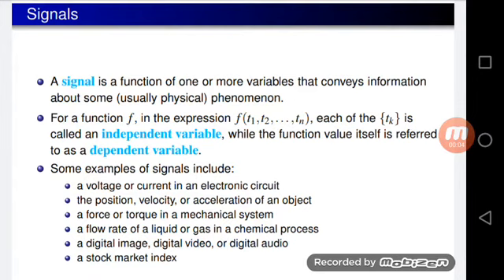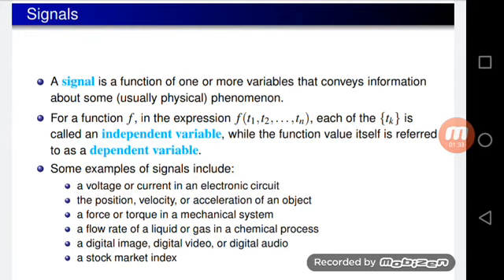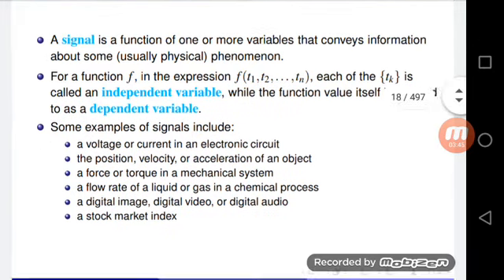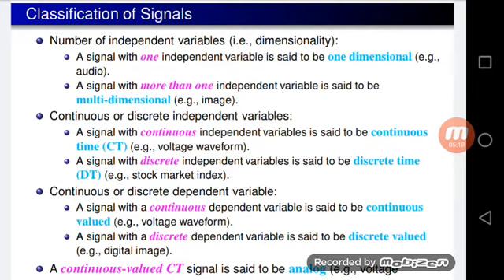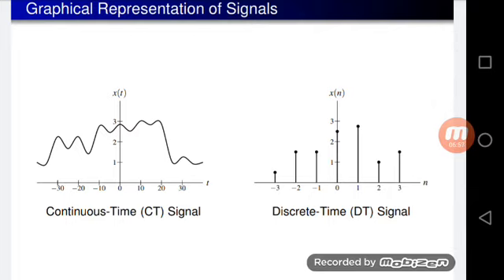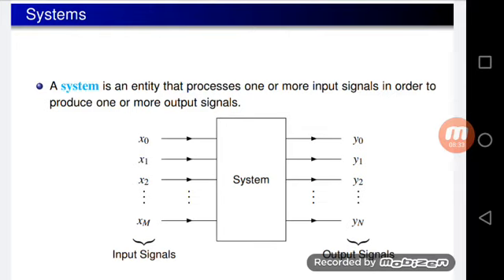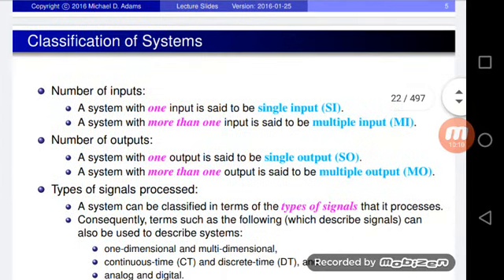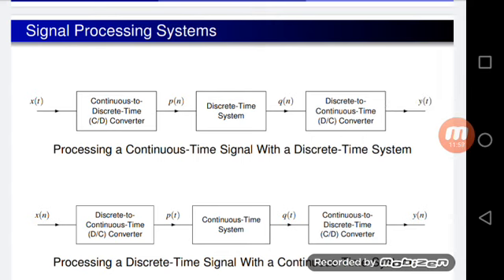Introduction of Signals and Systems